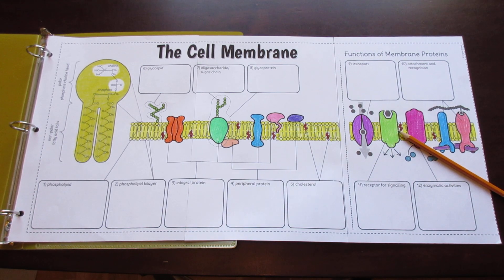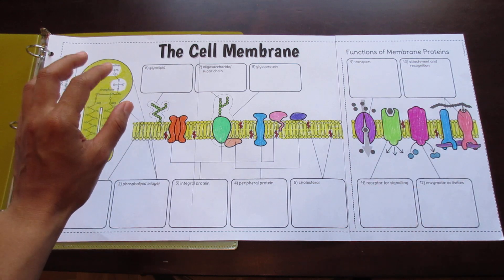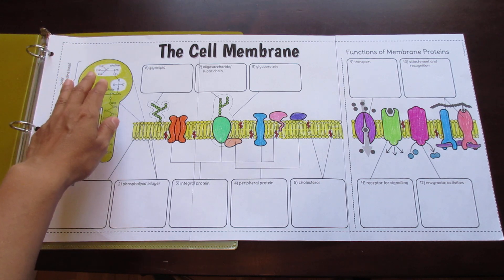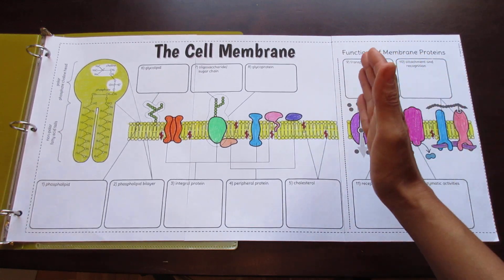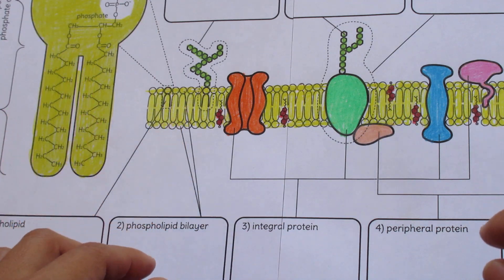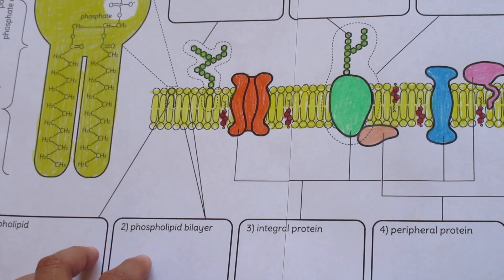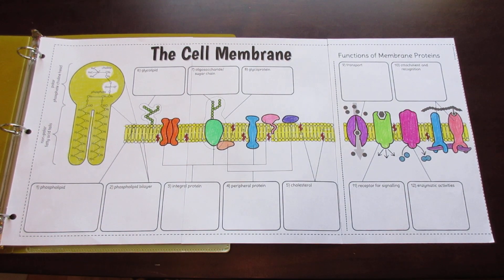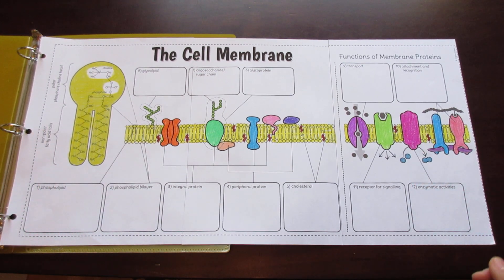Big Cell Membrane Foldable by Tangstar Science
You can get this foldable at: